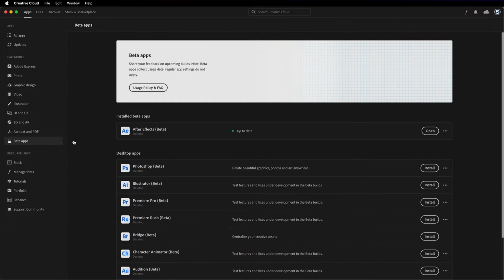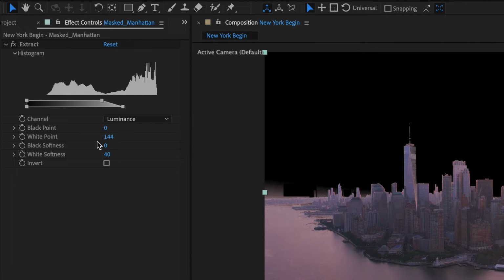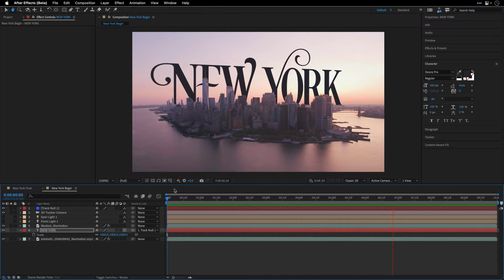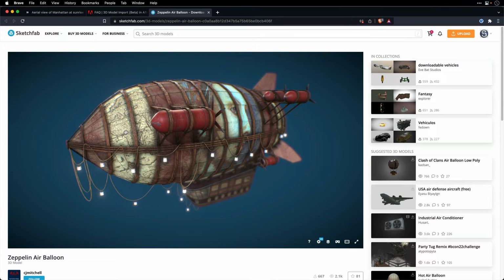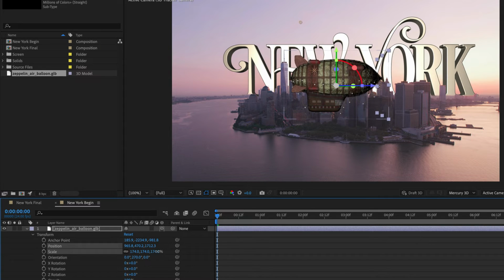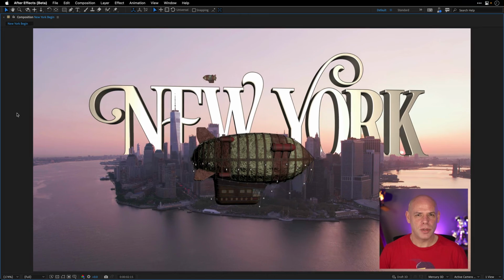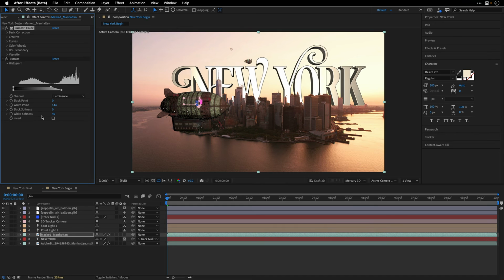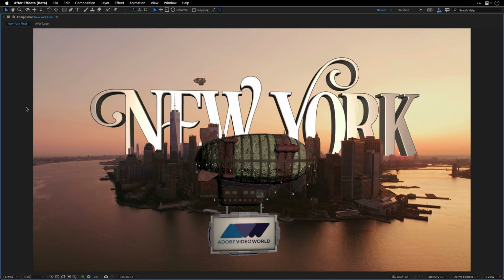Work with native 3D OBJECTS in After Effects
Use camera tracking to integrate 3D objects to live video. Extrude text, Animate models and match colours.

00:00 - Introduction
02:27 - Camera Tracking
06:45 - Text Extrusion
08:47 - 3D Model Import
13:58 - Duplicate the Model
15:46 - Matching colours
18:39 - Color Grading a 3D model